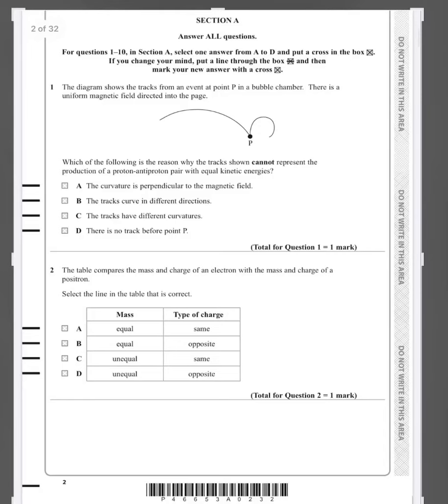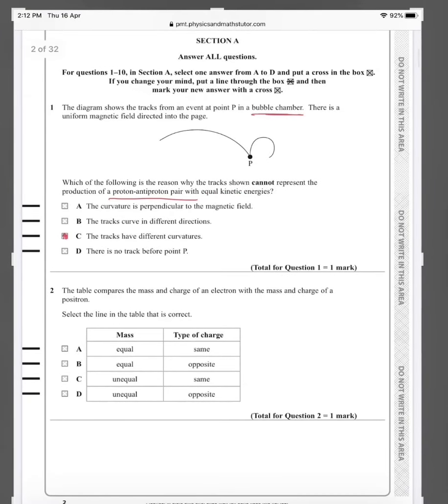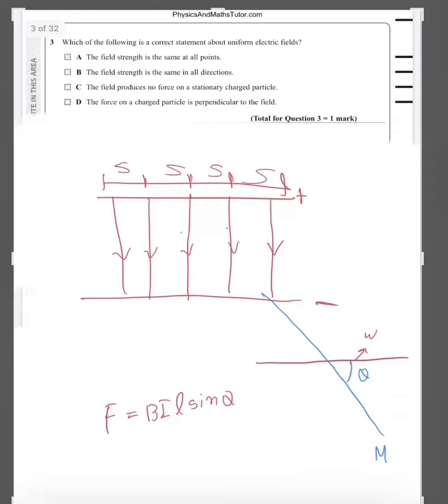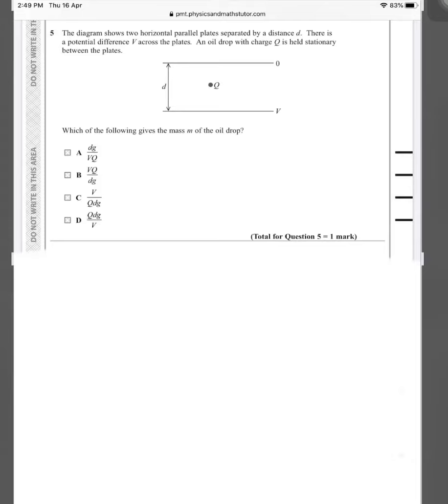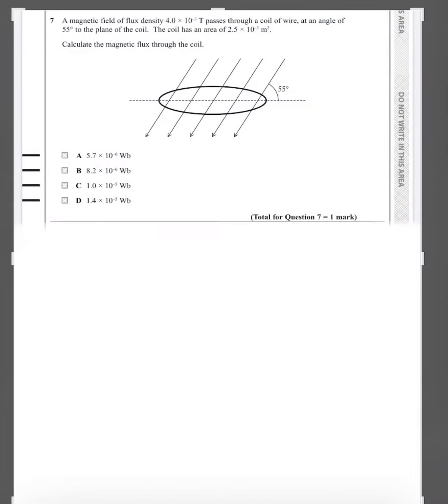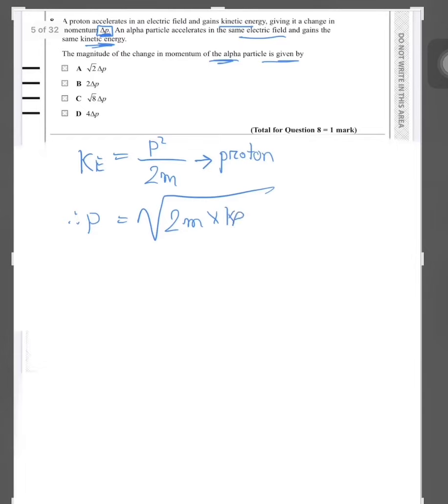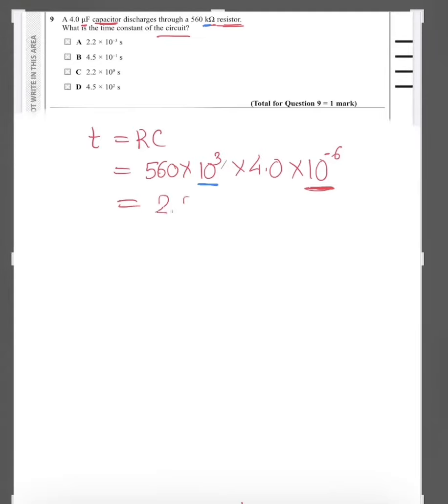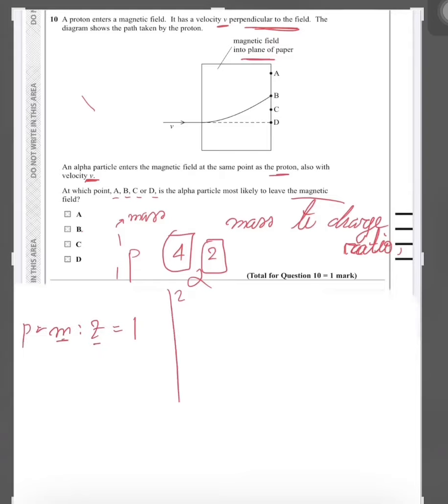Edexcel Physics Unit 4 June 2016 IAL MCQ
Warmest welcome to the tutorial. Hope you found this useful and pushed you one step forward to that A* in A Level physics.